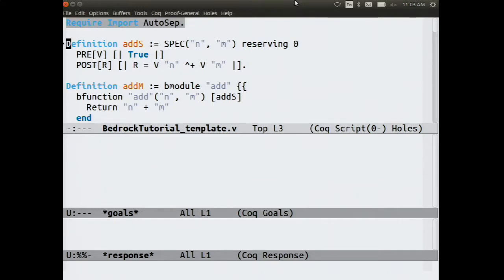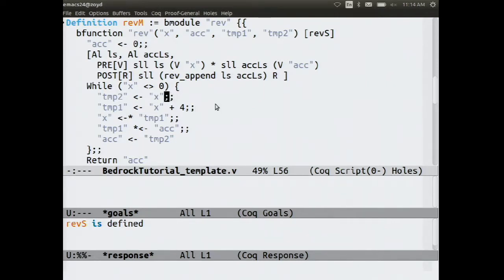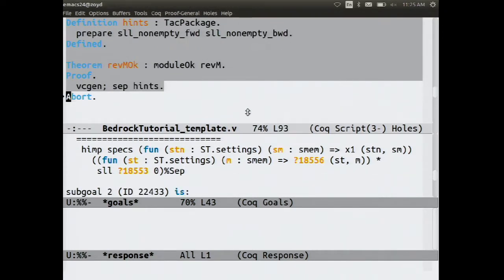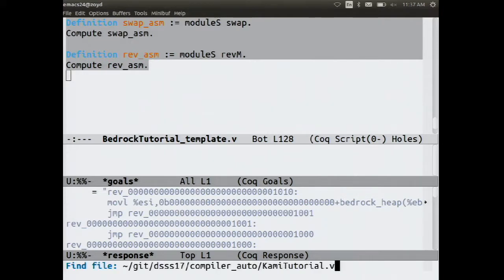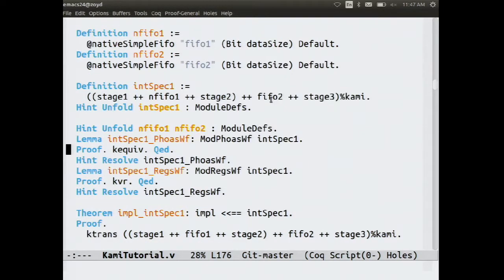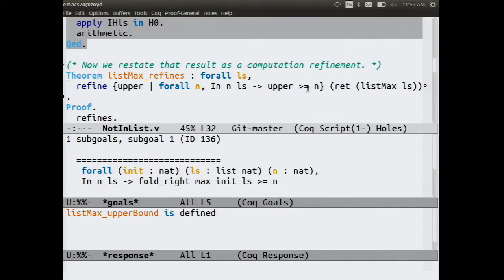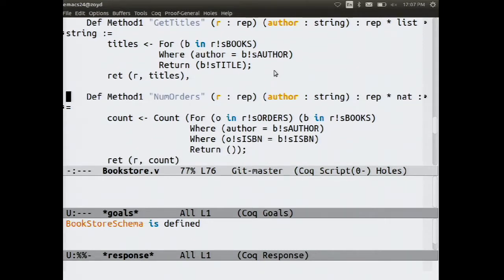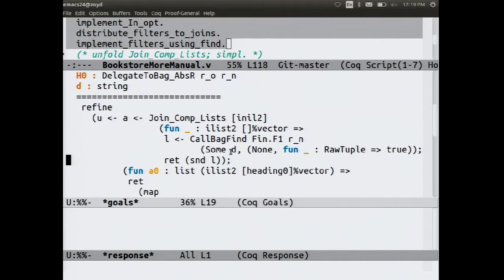DeepSpec Summer School, Part 37, Chlipala (July 27, 2017)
Proof Automation, Part 3